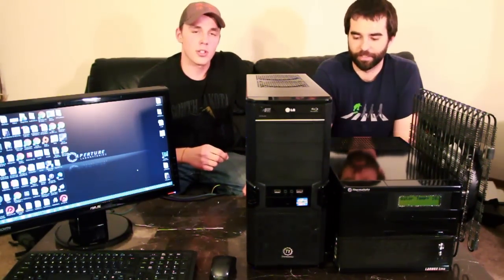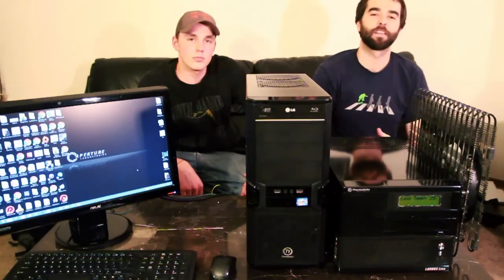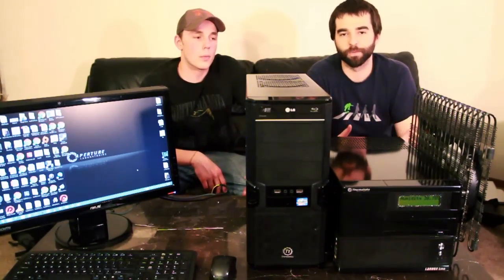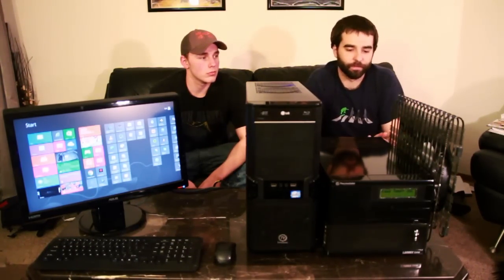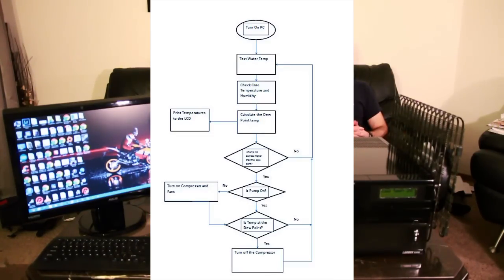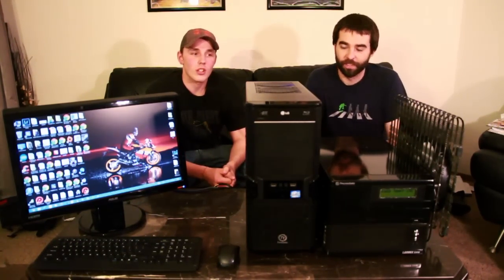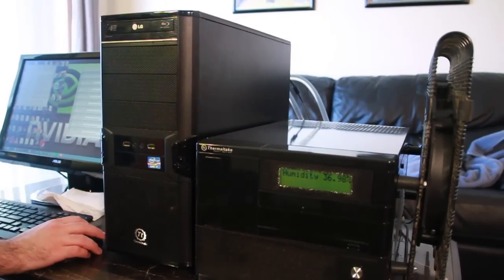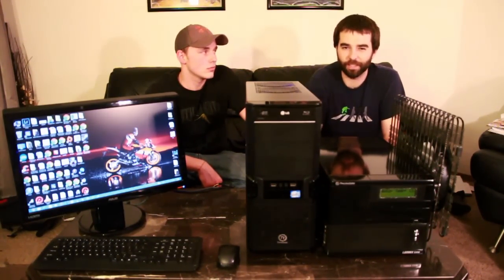CPU Refrigeration Loop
Today, we are presenting our free project for ME-351 Mechatronics. We created an Arduino controlled CPU Refrigeration Loop. This project was put together in a very short amount of time and does need to be refined, but it does prove the concept!

Group #8
Thomas Gladson
Ian Steckelberg